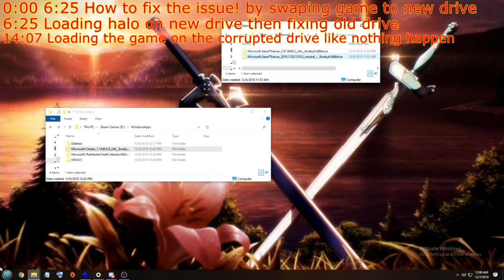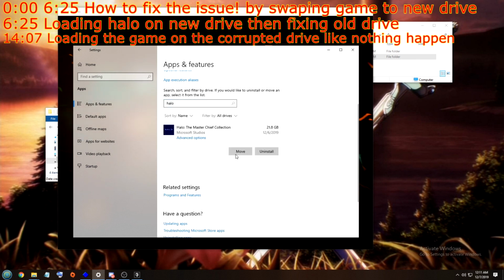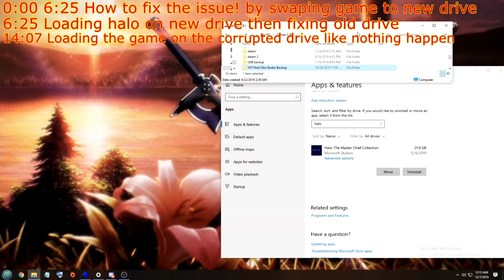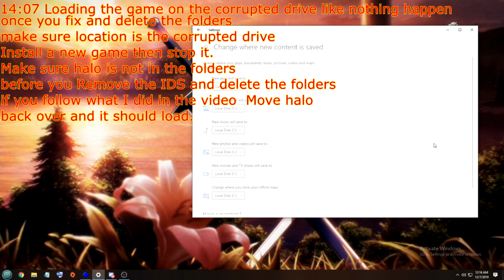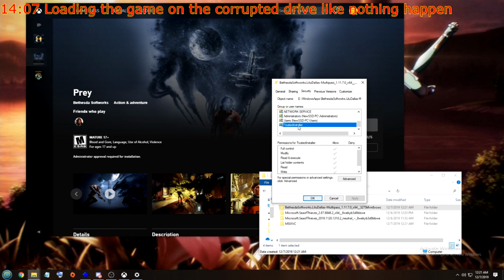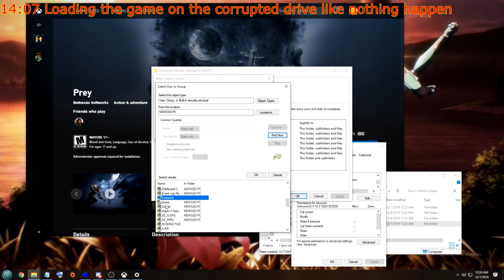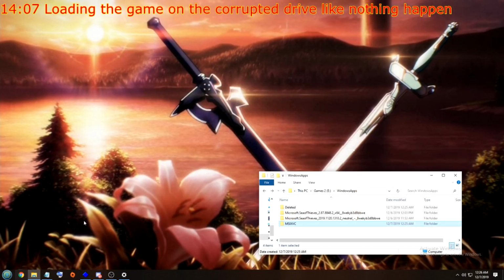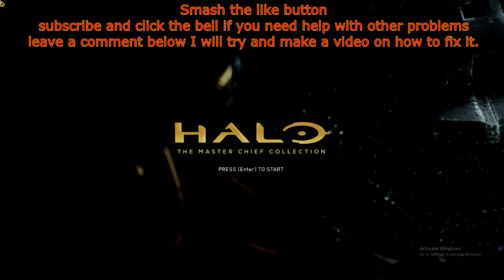Halo Reach Fix admin access Denied Fatal Error Fix No Safe mode needed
Halo Reach Fatal Error Fix administrator fix, loads of other issues. I stream on Twitch Mixer D-live and YouTube come hangout!places to watch the stream are below.

ryzen 2700x Gaming PC all parts listed! -Be sure  to look below for new upgrades for future.
OLD BUILD
Case | MasterBox Lite 5
Cpu | ryzen 2700x
Better off buying new upgrades below for ram and motherboard!
Motherboard | ASUS PRIME B350-PLUS
Ram | G.SKILL 16gb ddr4 2x8gb
PSU | CORSAIR RM850x
Hard Drive WD Blue 1TB
SSD | Kingston 120gb SSD

New 1/2
Case
Motherboard
Ram
Hard Drive

New 2/2
Case | Cooler Master MasterBox MB511
Corsair Crystal Series 570X
Cooler - CORSAIR Hydro Series, H100i RGB
Ram | G.SKILL Ripjaws 32gb ddr4 4x8gb
Ram 2 G-SKILL-Ripjaws 32gb 2x8
PSU | CORSAIR RM850x
harddrive | WD Blue 3TB
GPU | rx 5700

Streaming Setup Microphone!
XLR 25FT
Icicle XLR to USB
C920 Webcam: (CA) (US)
NEEWER® Shock Mount: (CA) (US)
RODE PSA1 Boom arm: (CA) (US)

Focusrite Scarlett 2i2 I don't own this! but it could be better then what, I have above.

This whole setup cost about 150$ only problem with this setup is the microphone. you will need to buy a second set for the microphone.

Ethernet Cable 15ft
HDMI Female to DVI-D Female Adapter
HDMI to DVI Adapter 15 Feet
Displayport to HDMI Female
DiplayPort Male to HDMI male

Second monitor old cards you will need 1 HDMI 15ft. HDMI to splicer to HDMI if using 6f cables.
HDMI Female to Female
HDMI 15ft

Measure the distance from back of pc to headphones plugin, plan this one out. because you will have to buy this x2 if you have a 3.5mm mic!

rca male to 3.5mm female
3.5mm Male to Female